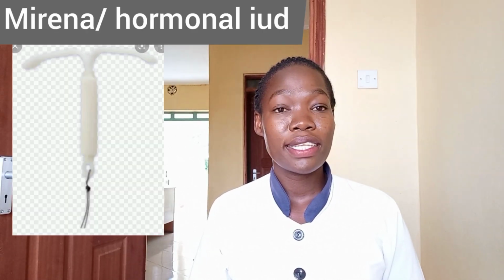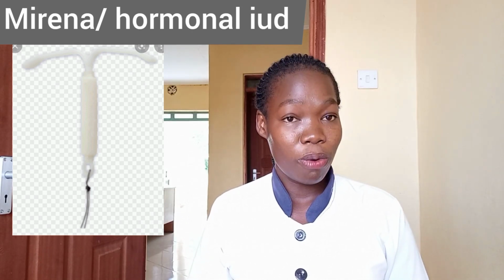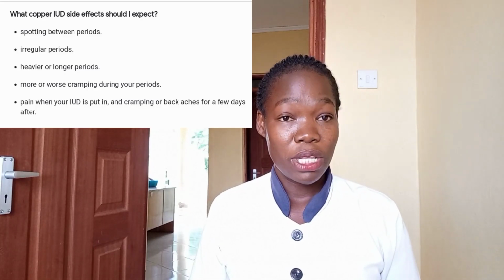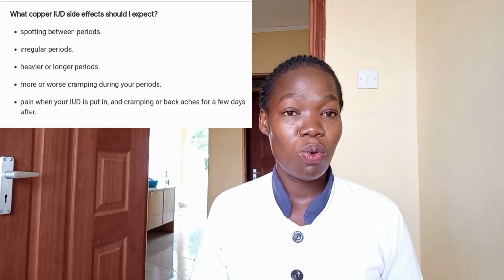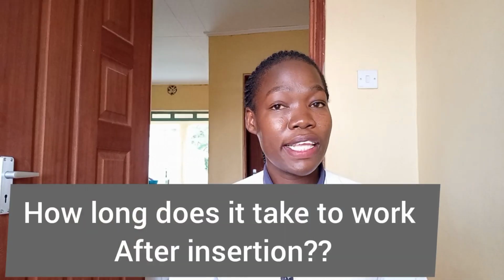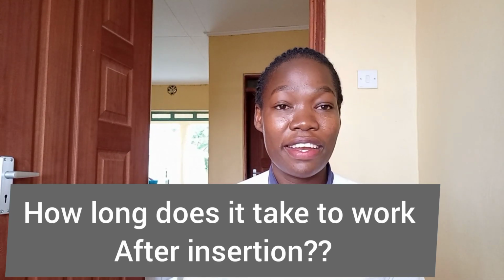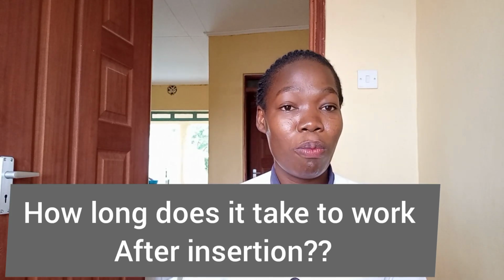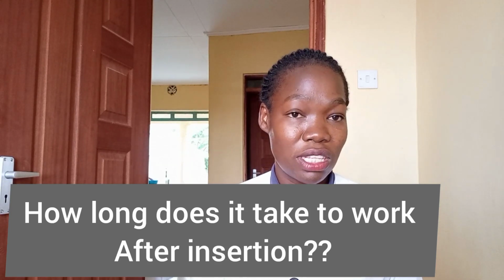Facts you need to know about IUD contraceptive.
This video talks about iud types, how they work, benefits and side effects.  Everything about both hormonal and non hormonal Iud